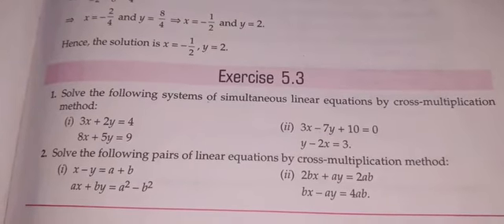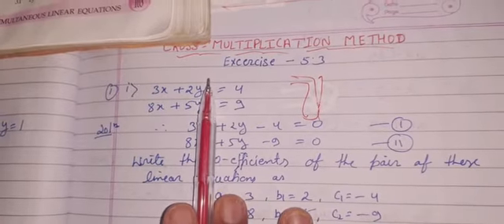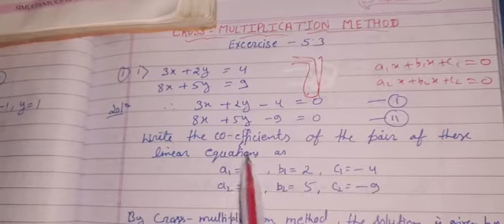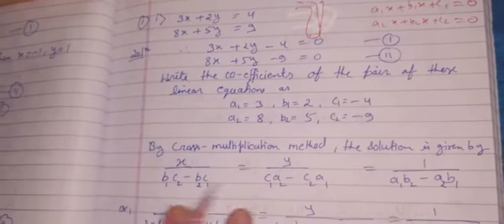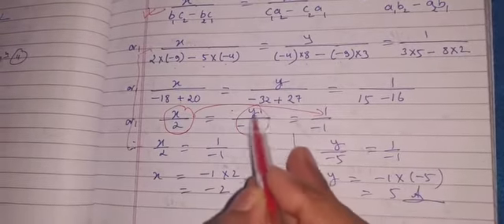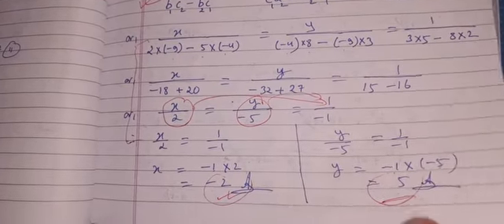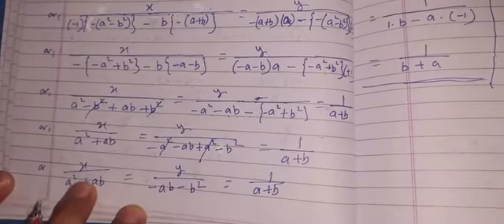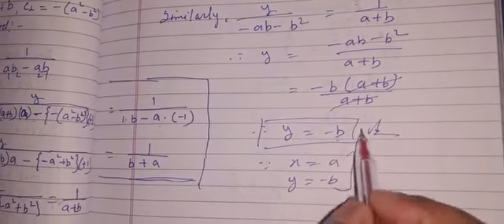Ex 5.3//Simultaneous linear equations by cross multiplication method